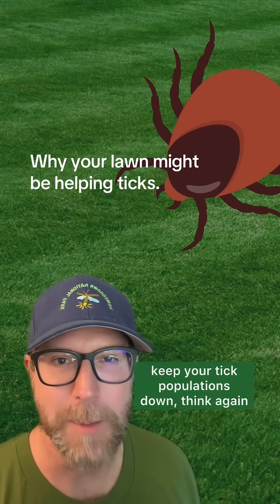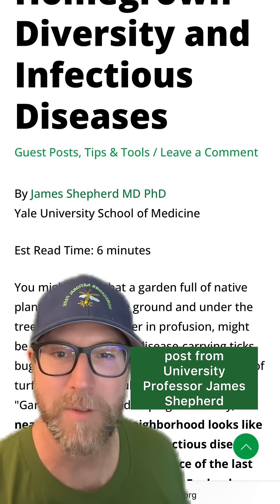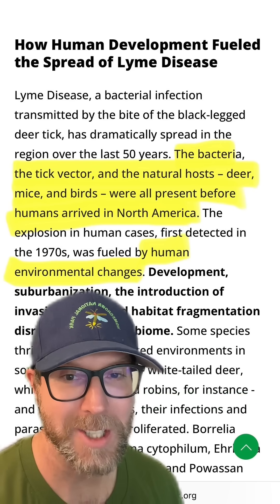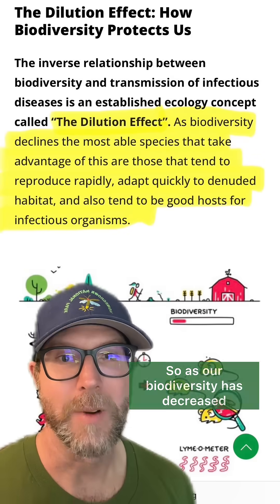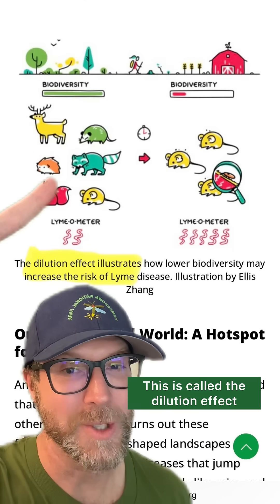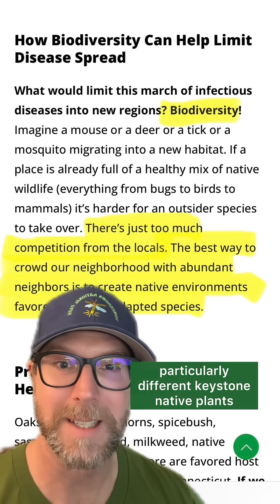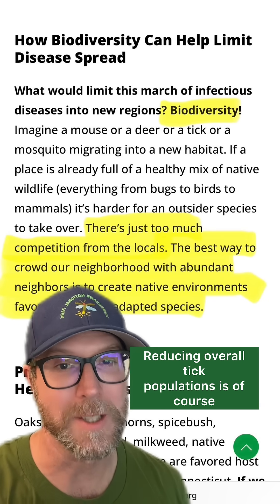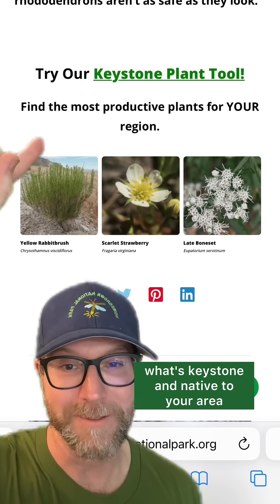Why your lawn might be helping ticks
Think your lawn keeps tick populations down? Think again.

This video explains how invasive plants and low biodiversity increase tick habitat due to the Dilution Effect.  And how native planting can help restore biodiversity.

This is about reducing overall habitat risk, not personal prevention. For tick safety, follow CDC guidelines.

Use our Keystone Plant Tool to find which plants and trees are keystones for your area. Add some to your yard this season to restore some balance!